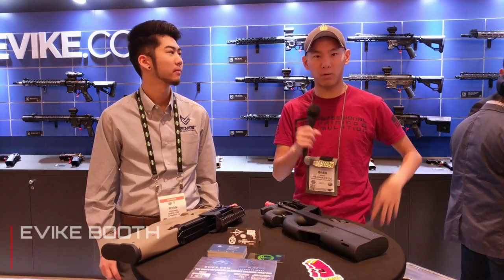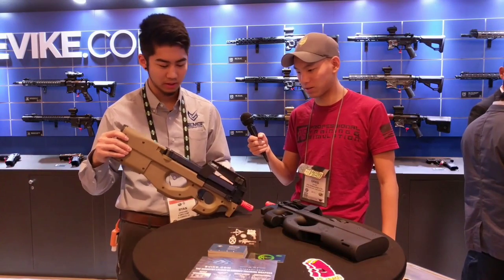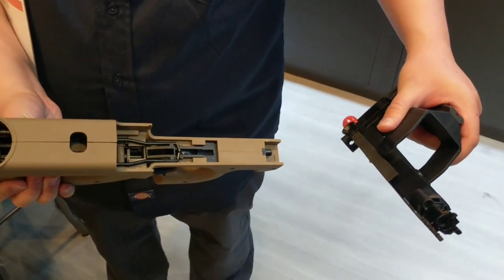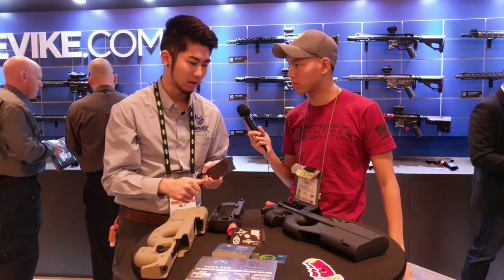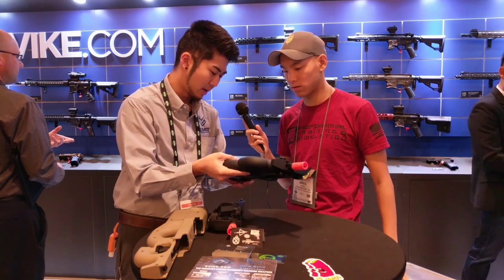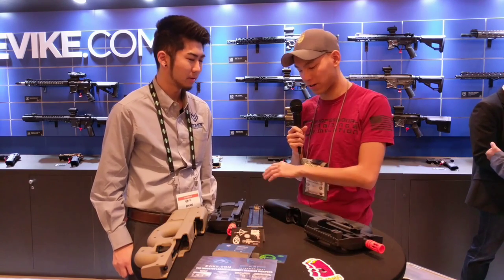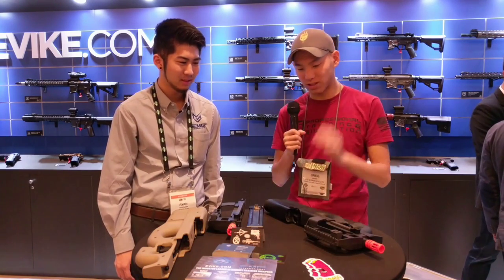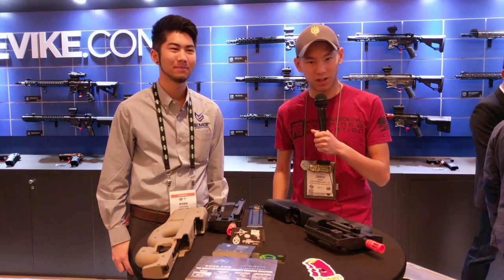SHOT SHOW 2017 EVIKE BOOTH WE P90 GBB - SPARTAN117GW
Code: MWS117GW
Code : LBX-S117GW